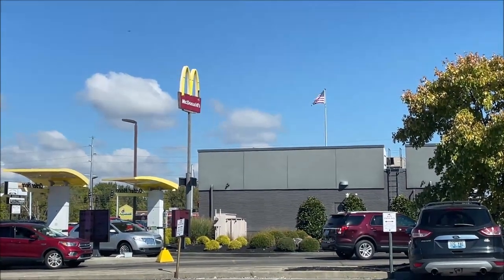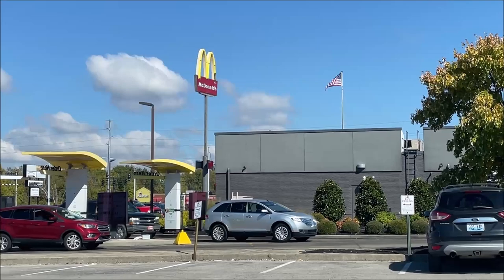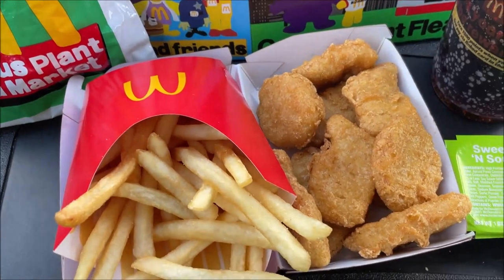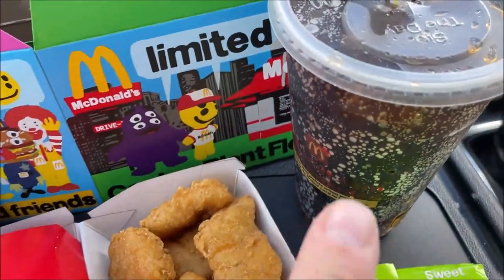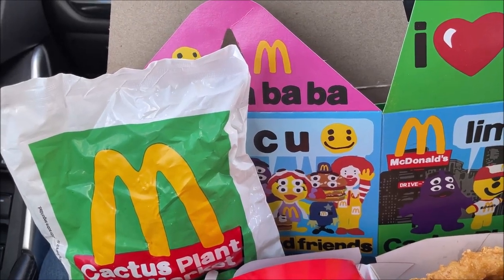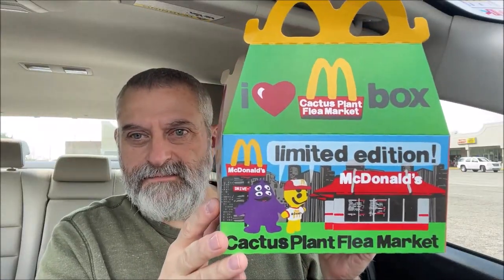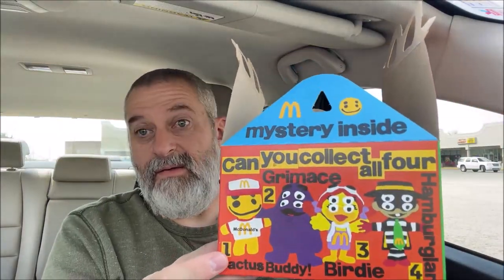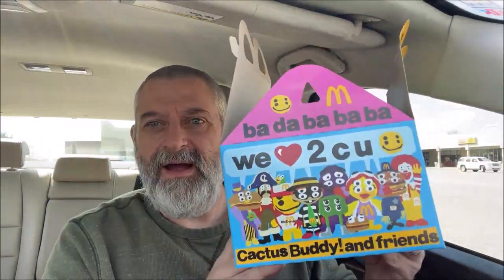McDonald’s The Cactus Plant Flea Market Box Chicken Nuggets Review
This is a taste test/review of the McDonald’s The Cactus Plant Flea Market Box Chicken Nuggets. It was $10.59.